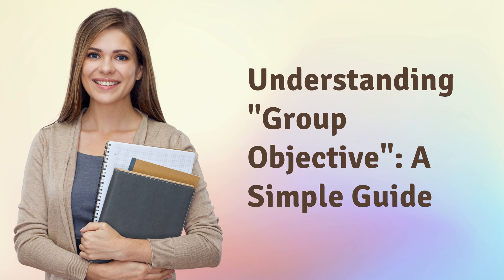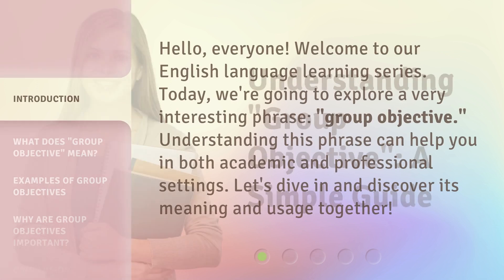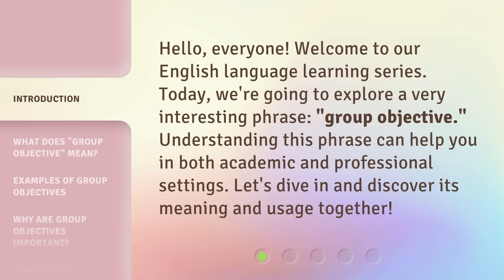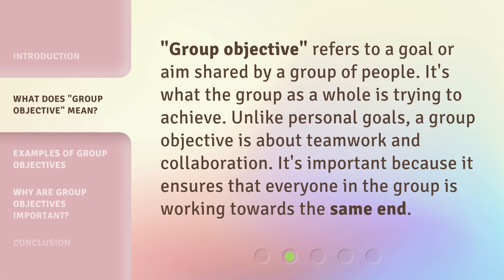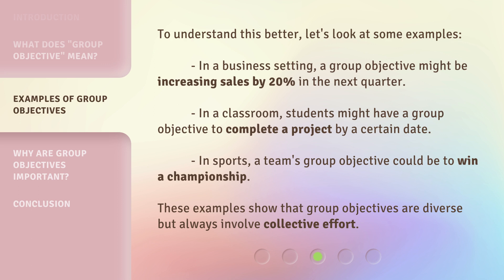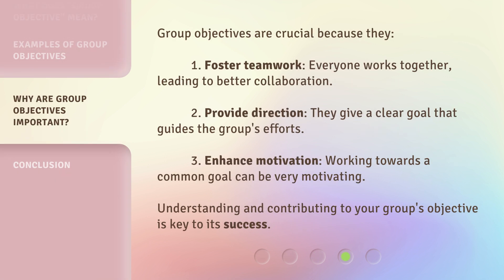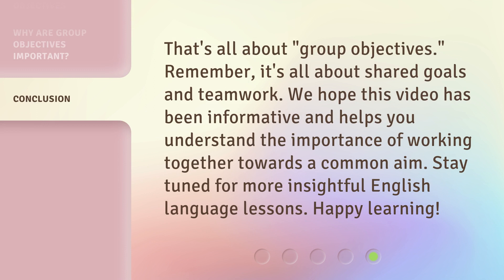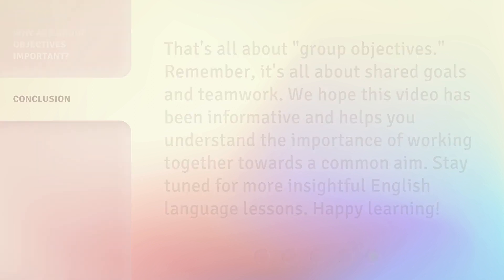Understanding "Group Objective": A Simple Guide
Unlocking Success: A Simple Guide to Group Objectives • Discover the key to effective teamwork and achieve your goals with this simple guide to understanding and implementing group objectives. Learn how to align individual strengths and foster collaboration to maximize productivity and achieve success. Don't miss out on this essential tool for any team!

00:00 • Introduction - Understanding "Group Objective": A Simple Guide
00:29 • What Does "Group Objective" Mean?
00:51 • Examples of Group Objectives
01:22 • Why Are Group Objectives Important?